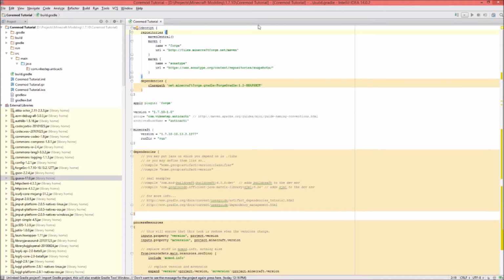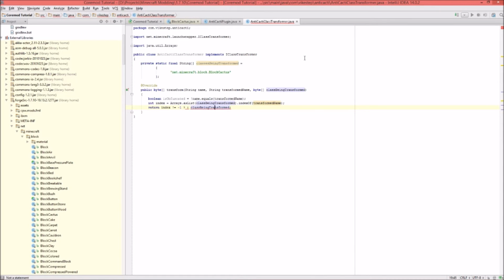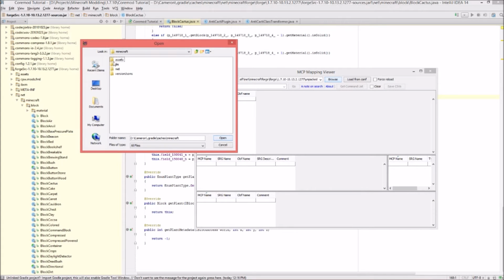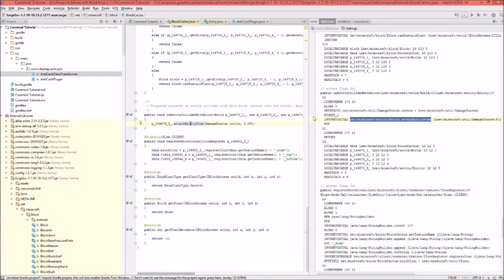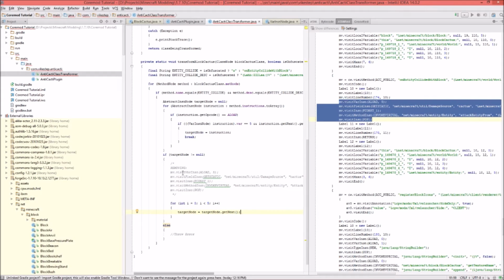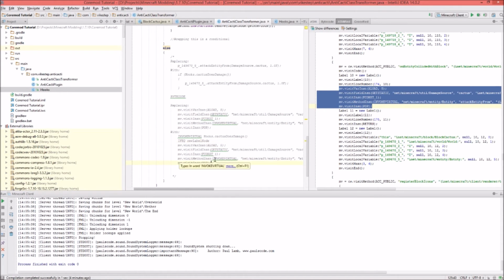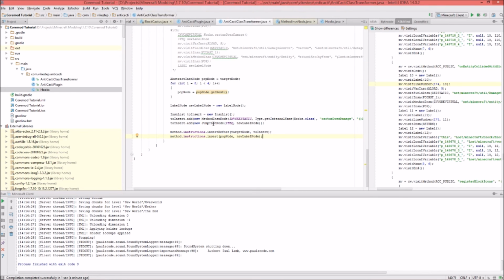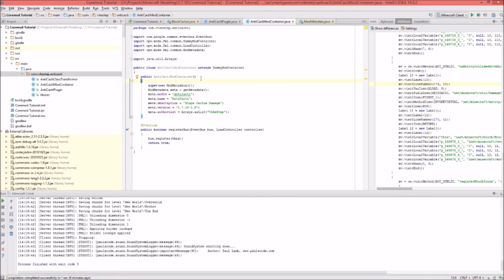ASM Bytecode Manipulation in Minecraft Modding Part 2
Better way to find out if you are in an obfuscated environment